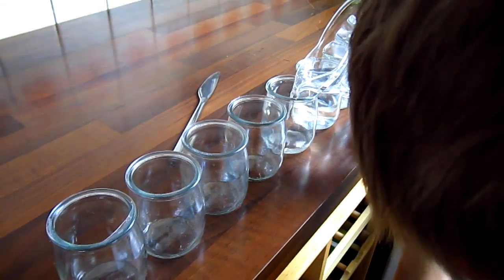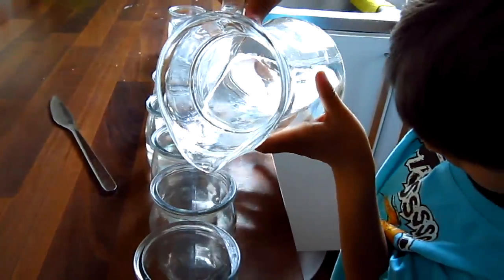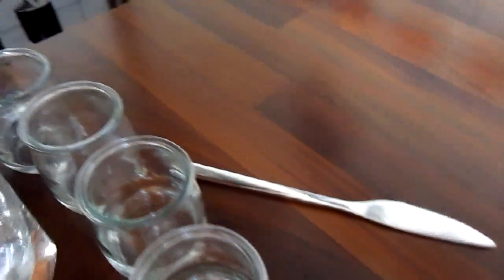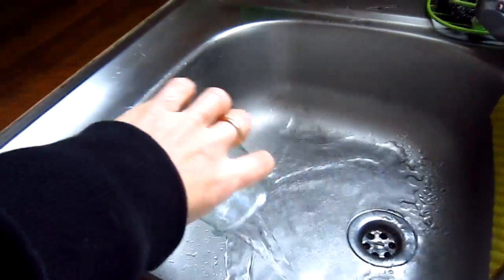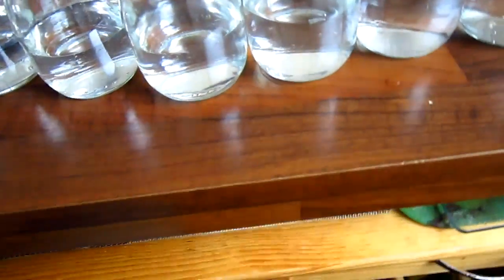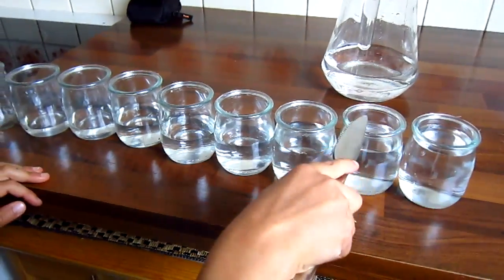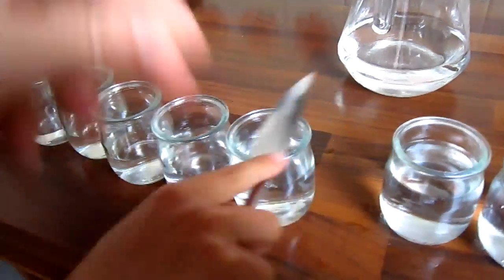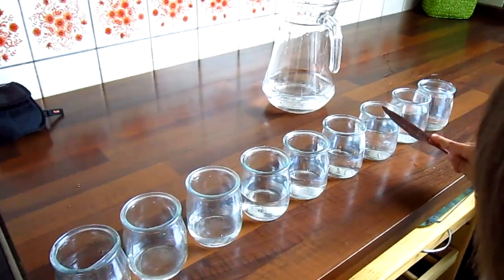Glass jar xylophone for a Science or Music experiment.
Good for teaching early music skills, pitch, etc.
Theme ideas: jar, glass, water, sounds, etc.